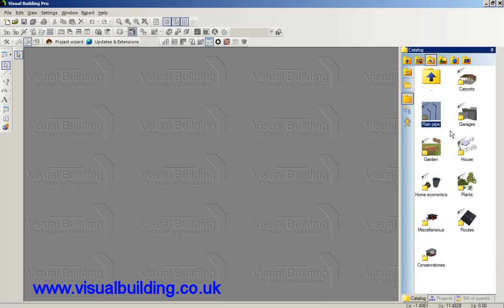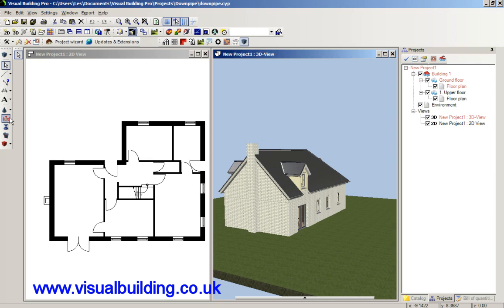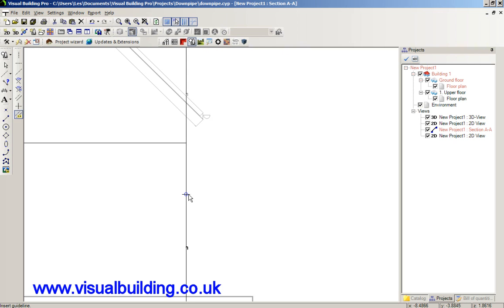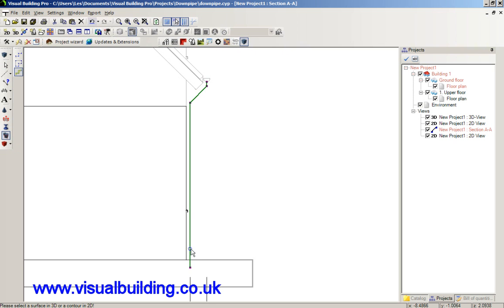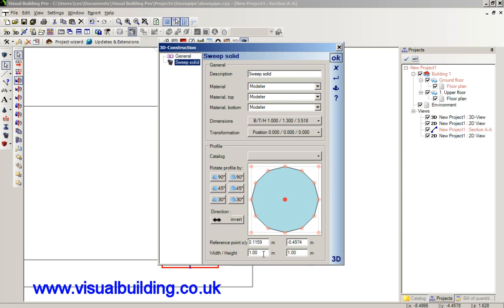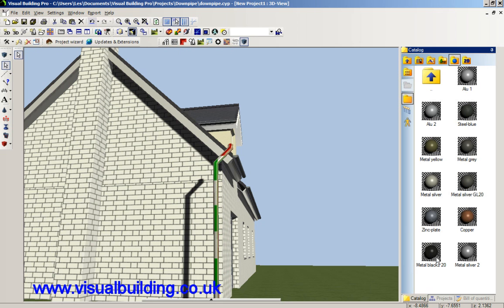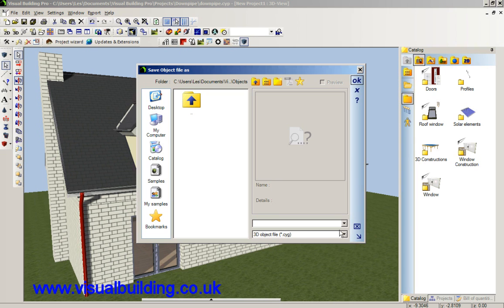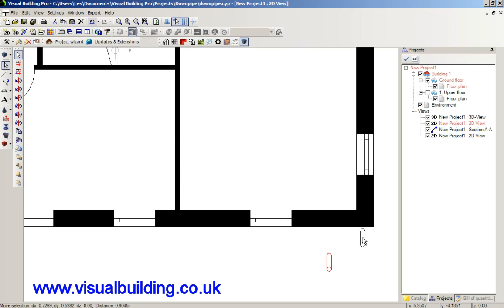Visual Building Tutorial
This tutorial is for Visual Building demonstrating how to create an object such as a downpipe using the 3D Construction tool's Sweep Solid function.

This video is applicable to: Visual Building Professional, Visual Building Premium and Visual Building Solar Designer.